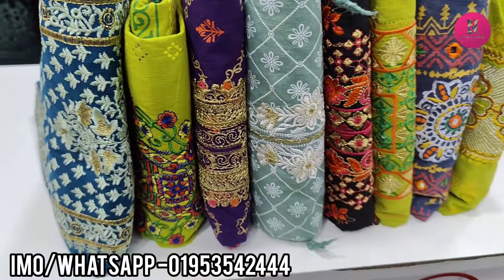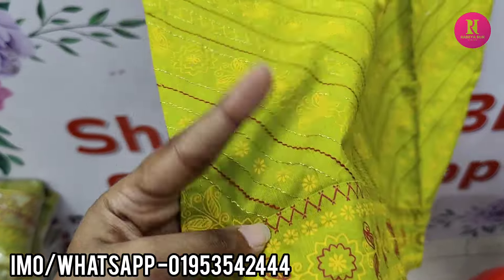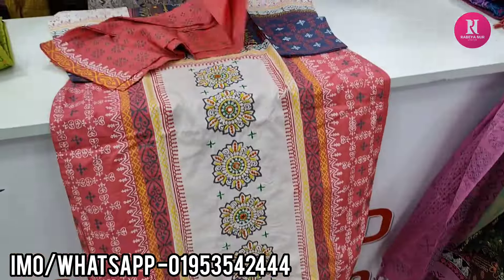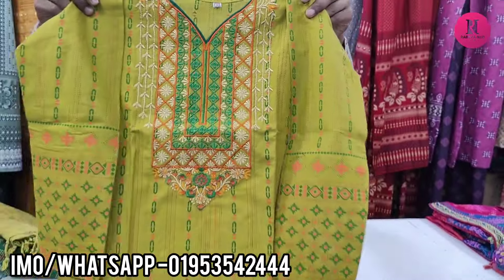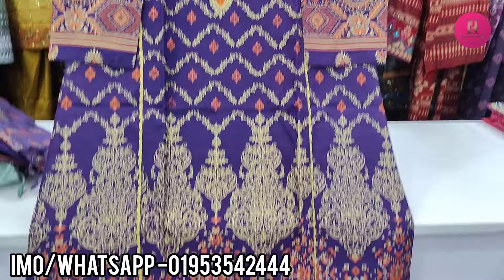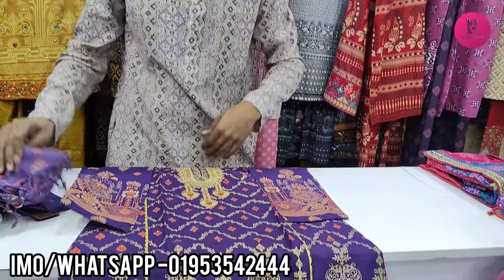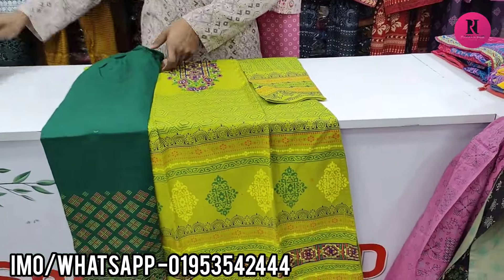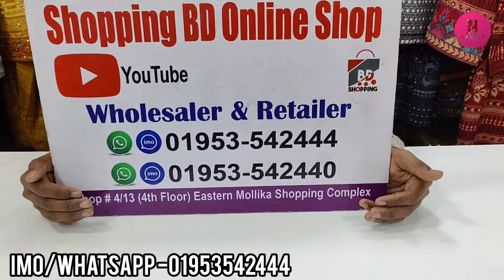আরামদায়ক আড়ং কটন রেডিমেড থ্রী-পিছ কিনুন কম বাজেটে||Comfortable arong cotton readymade 3piece.